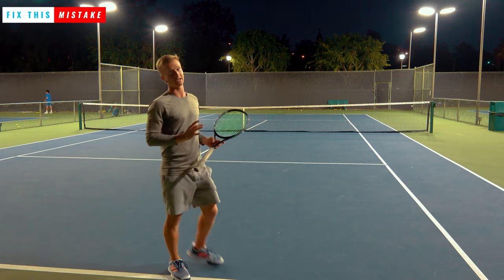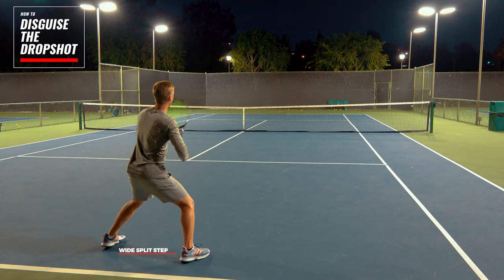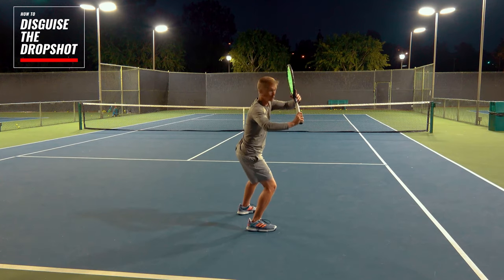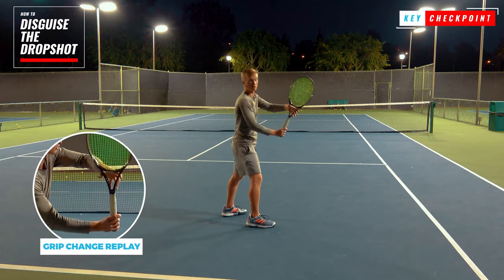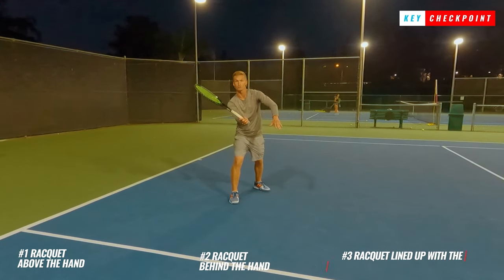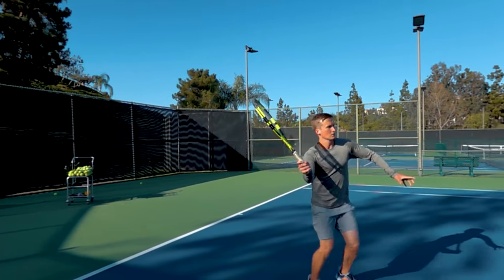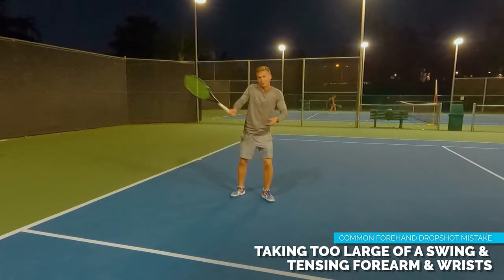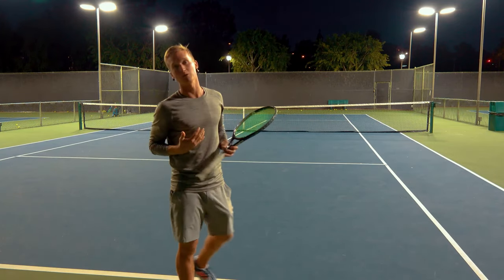How to Disguise the Dropshot